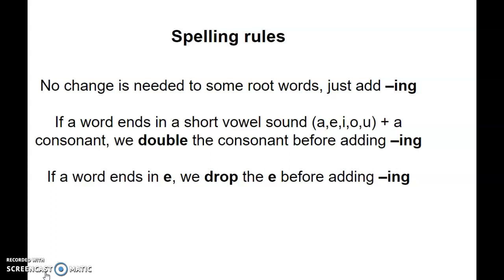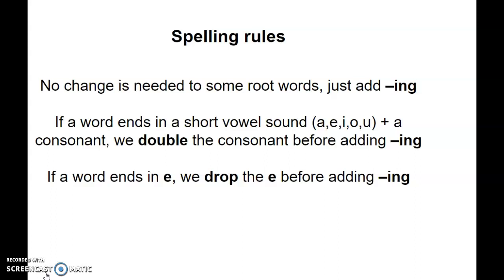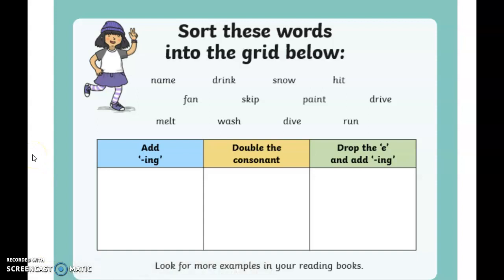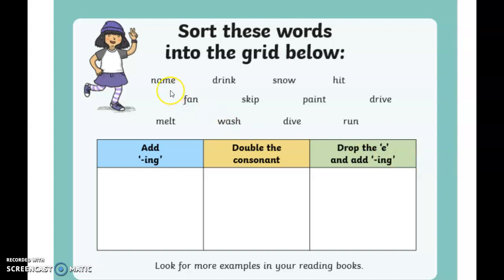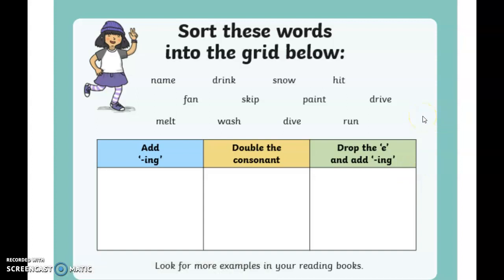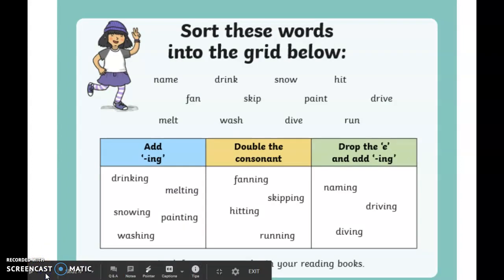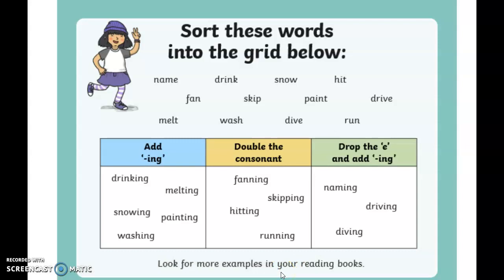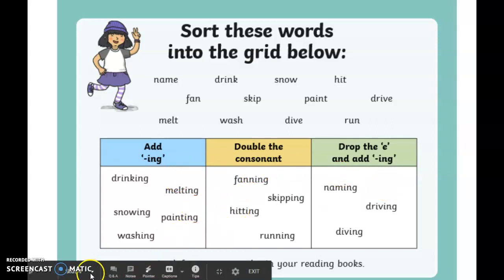ing suffix practise 1